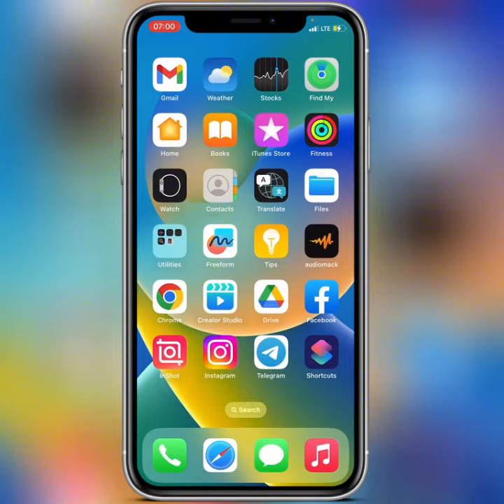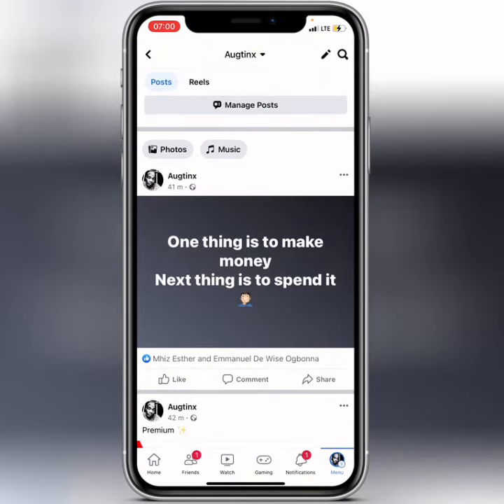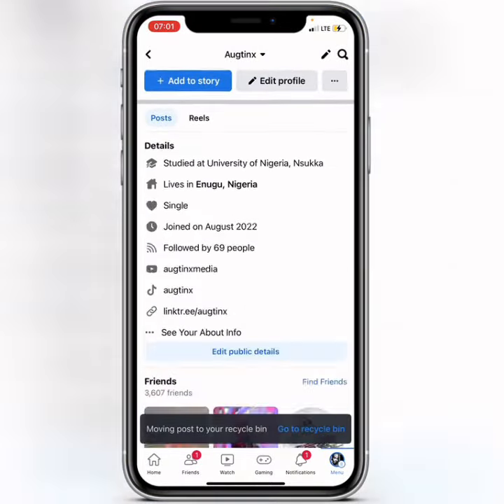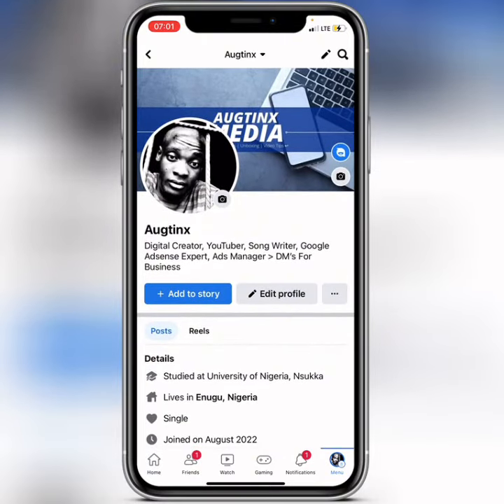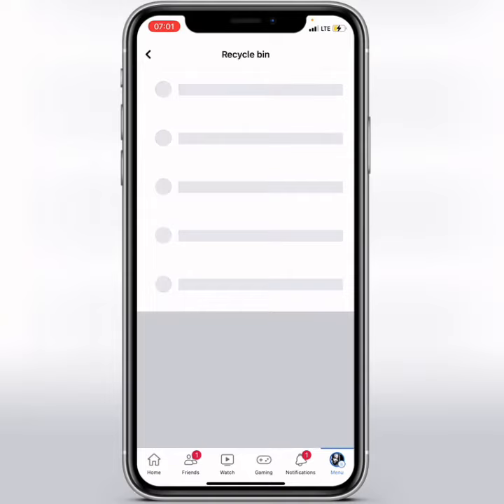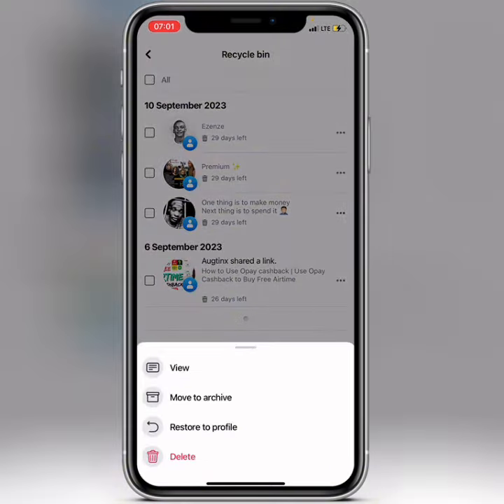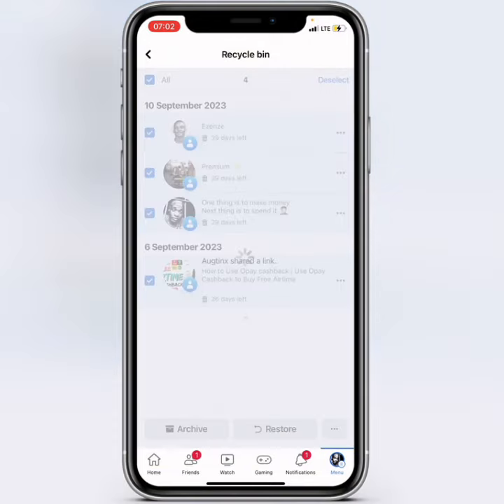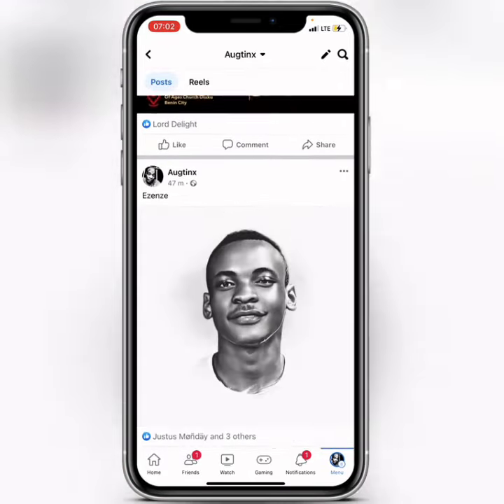How To Recover Deleted Posts/Photos/Videos on Facebook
How To Recover Deleted Posts on Facebook

how to recover deleted posts on facebook page,
how to recover deleted posts on facebook business page,
how to recover deleted posts on facebook group,
how to recover deleted timeline posts on facebook,
how to recover deleted post on facebook after 30 days,
how to recover a deleted post on facebook,
how to recover a deleted post on facebook page,
how to retrieve a deleted post on facebook,
how to find a deleted post on facebook,
recover deleted posts on facebook,
how can i recover deleted post on facebook,
how to get back deleted posts on facebook,
how to retrieve deleted post on facebook business page,
how to recover deleted comments on facebook post,
how to restore deleted posts on facebook,
how to recover deleted posts in facebook,
how to recover deleted post in facebook page,
how to retrieve deleted post in facebook,
how to find deleted post in facebook,
how to retrieve deleted post in facebook page,
how to recover deleted post on fb,
how to recover deleted posts from facebook,
how to recover deleted post from facebook page,
how to retrieve deleted post from facebook,
how to find deleted posts on facebook,
how to recover deleted facebook posts,
how to restore facebook deleted post,
how to restore trash post on facebook,
how to view deleted posts on facebook,
how to recover permanently deleted posts on facebook,
how to recover deleted post on facebook lite,
how to recover my deleted post on facebook,
how to find my deleted post on facebook,
how to recover deleted post on facebook page 2023,
how to get back deleted posts on facebook timeline,
how to bring back deleted posts on facebook